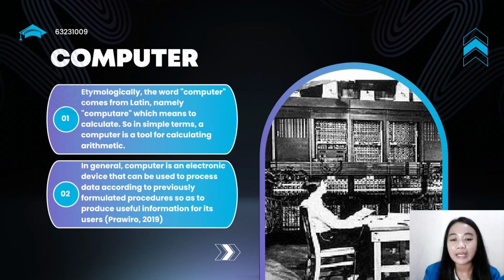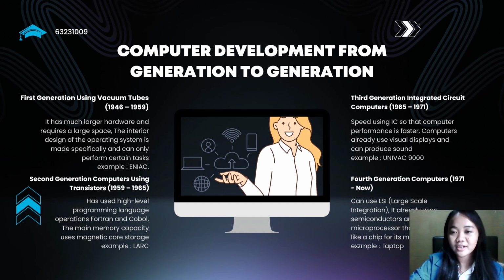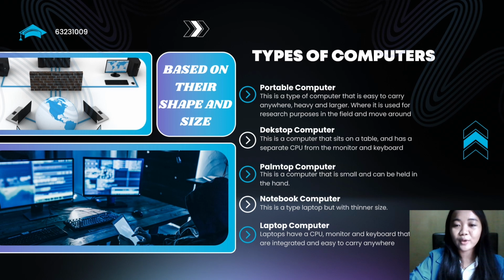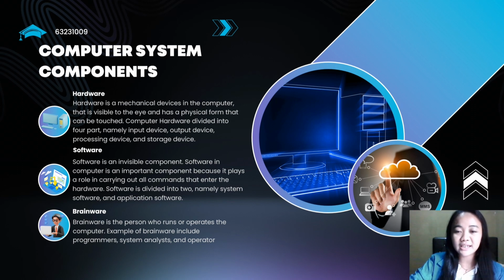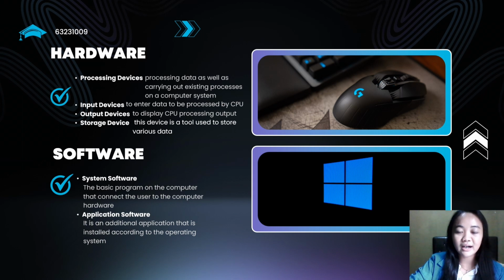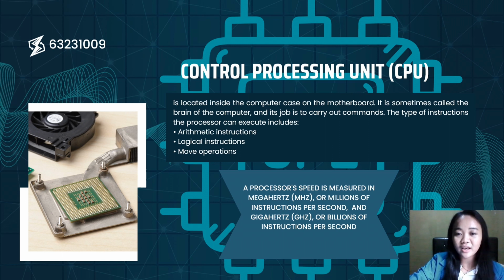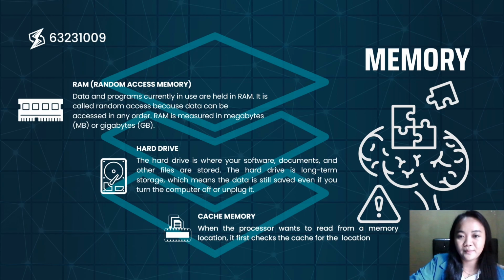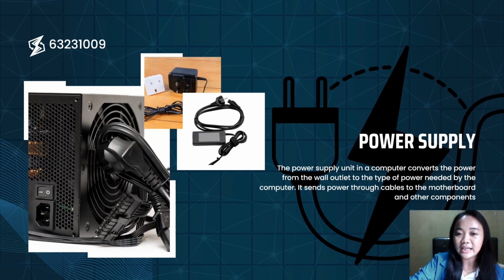English UTS Project : Computer and Inside The Computer | Universitas Bina Sarana Informatika 2024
Name   : Marlina Indrastari
Class    : 63.2A.14
NIM      : 63231009
Accountancy
Faculty of Economics and Business
Universitas Bina Sarana Informatika 2024